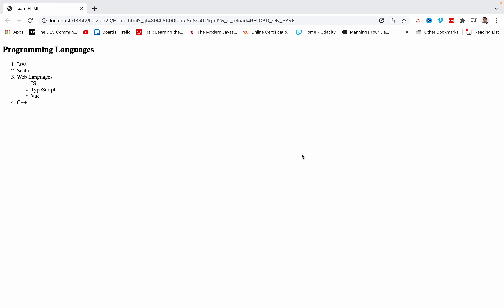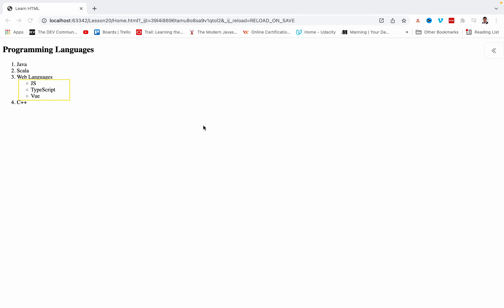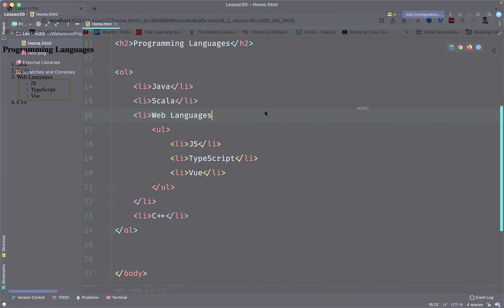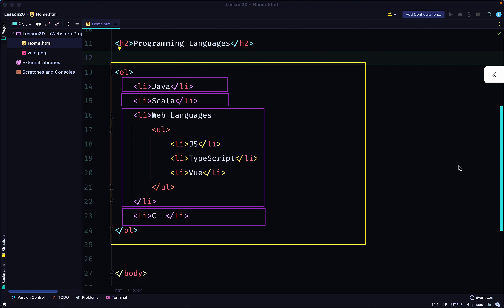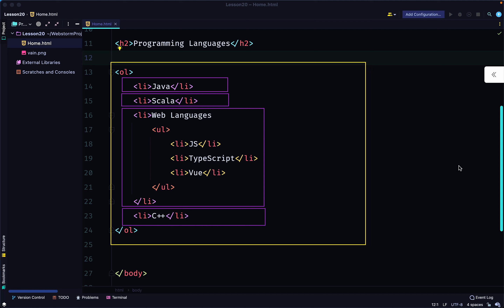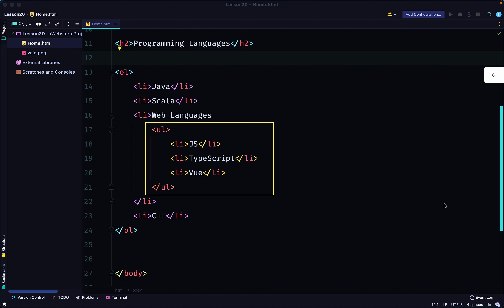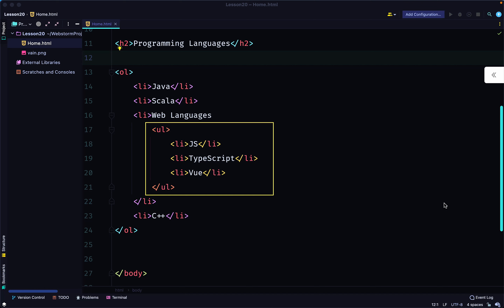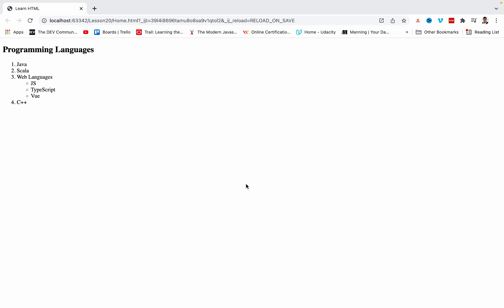#25 Nested Lists - The Web Dev's Toolkit: HTML, CSS, and JavaScript Comprehensive Course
"FrontEnd Course": Nested lists, or lists within lists, are a powerful tool in HTML that allow for more complex information structuring. They are created by placing an 'ul' (unordered list) or 'ol' (ordered list) tag within an 'li' (list item) tag. Nested lists are perfect for creating multi-level menus, organizational charts, or any content that requires hierarchical structuring.

In this tutorial, we'll delve into the specifics of creating and manipulating nested lists in HTML. We'll cover both unordered and ordered nested lists, and demonstrate how to customize their appearance for a more personalized touch. By the end of this video, you'll have a solid understanding of nested lists in HTML and how to use them effectively in your web content.